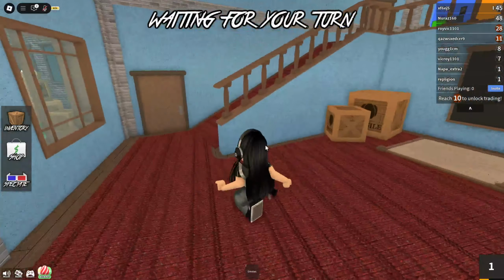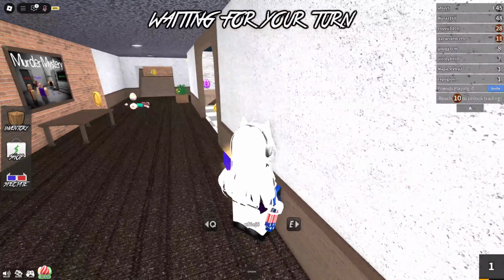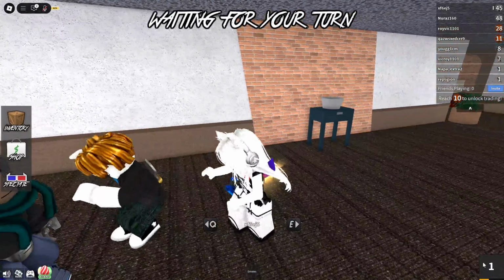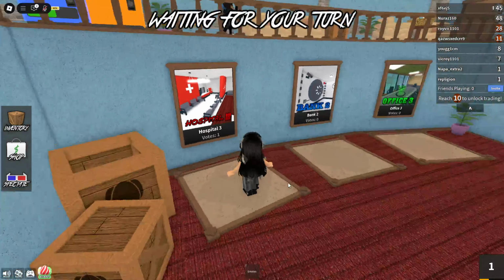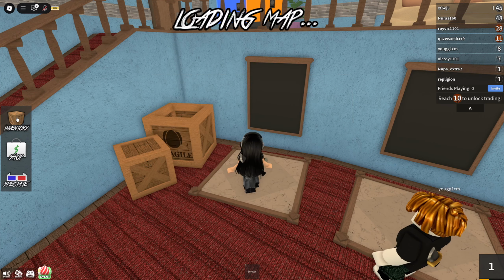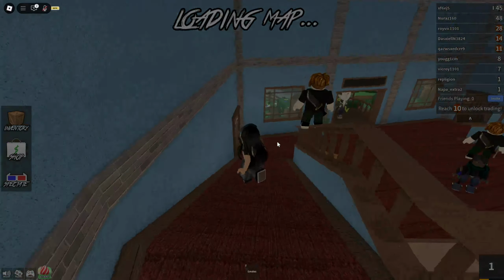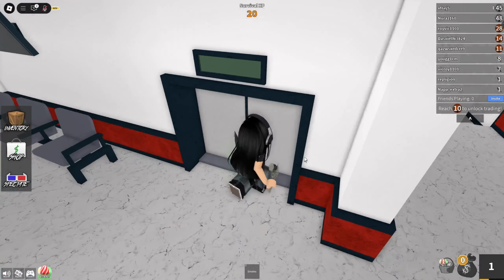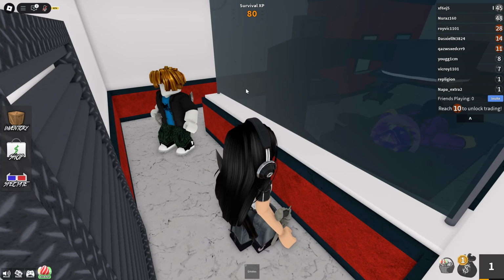⚡️ GUIDE: How To Play Murder Mystery 2! Comedy Show | Tutorial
This tutorial will show you how you can play Murder Mystery 2 on Roblox.